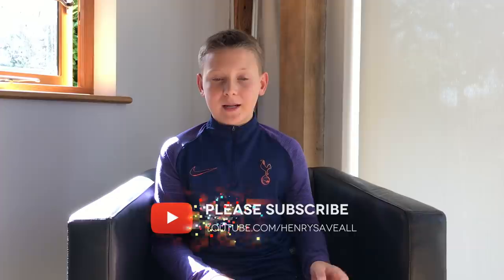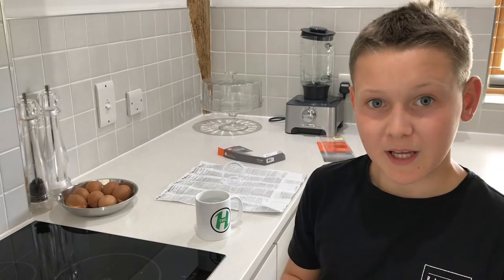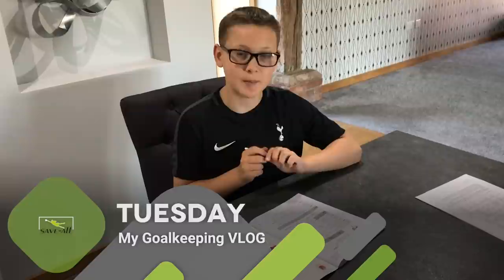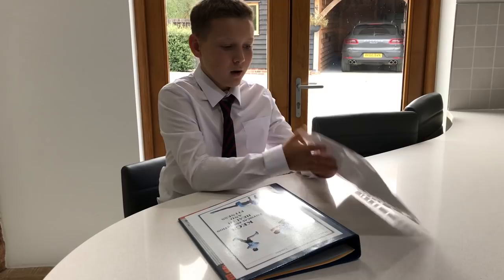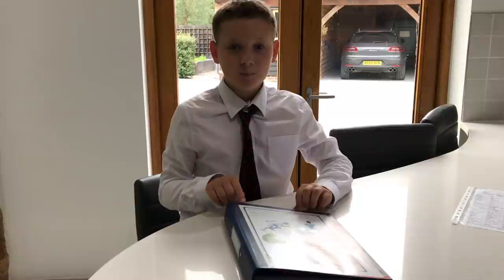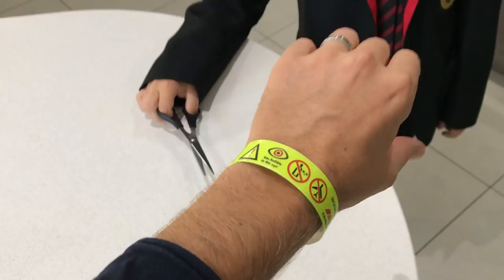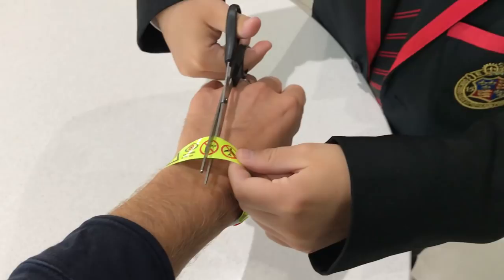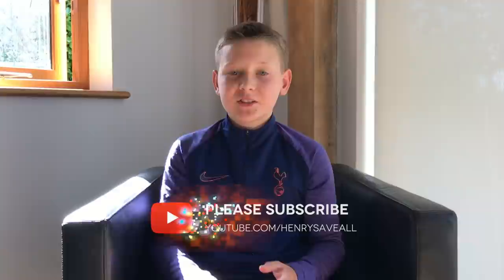My Goalkeeping VLOG - Week 36: Back to School (seeing the Head!), 3 Football Matches, Dad eye update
It was a busy week this week starting Secondary School, playing 3
friendly football matches and Dad gives you an update on his eye 2 weeks after his operation...

GOALKEEPER GLOVES:
Kaliaaer (KA Goalkeeping) XLR8aer PWRlite

THANKYOU:
Please press the 'LIKE' button if you enjoyed this video.